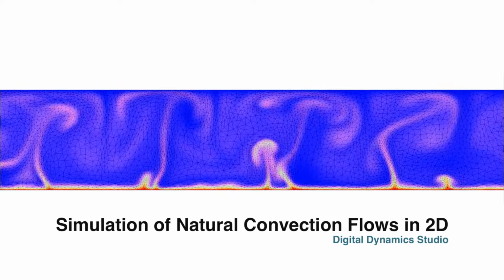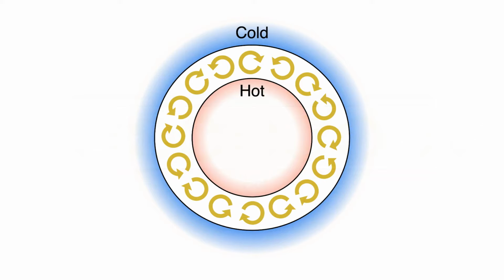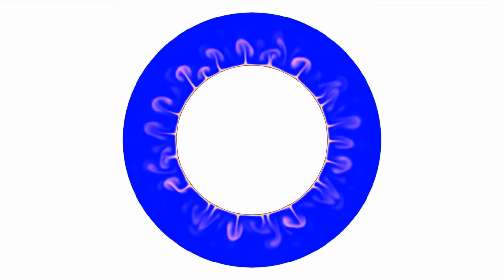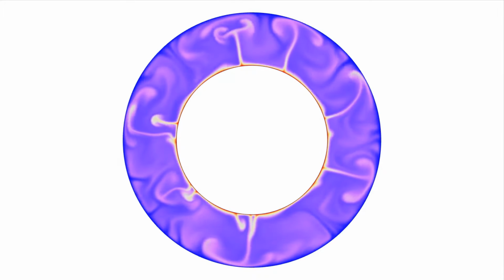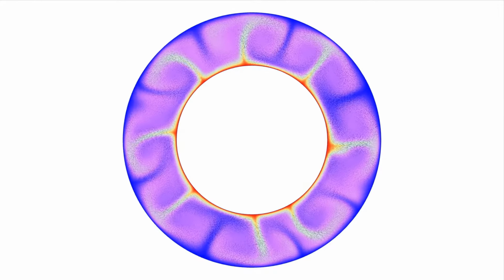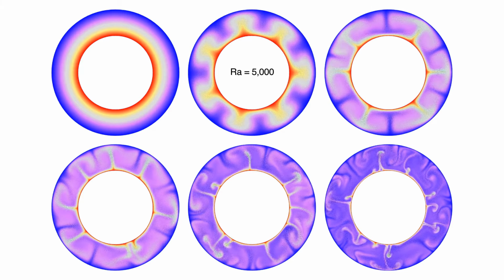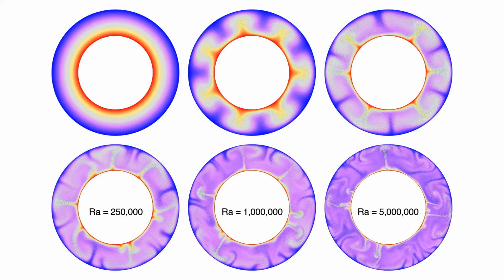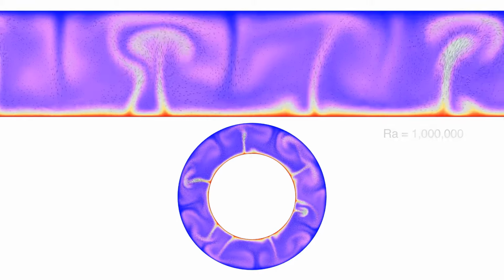Simulation of Natural Convection Flows in 2D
Natural convection flows are simulated under varying conditions in 2D.  Both linear and circular domains are modeled, and a variety of Rayleigh numbers are simulated.  The simulations were carried out using the Digital Dynamics Studio from Digital Rocket Science.